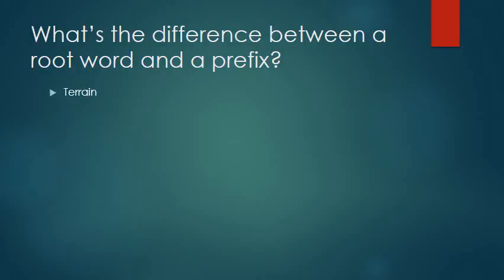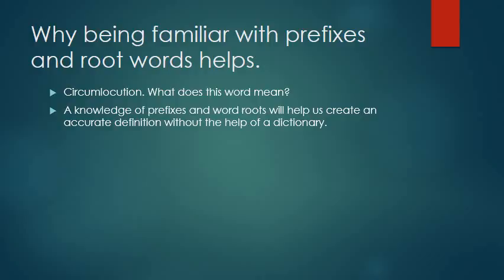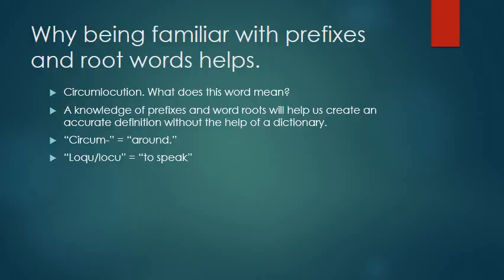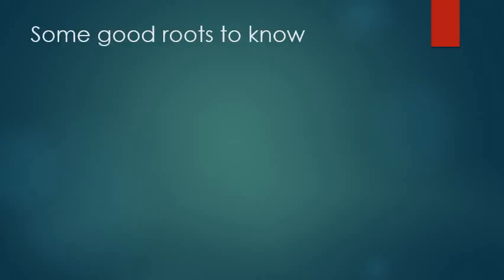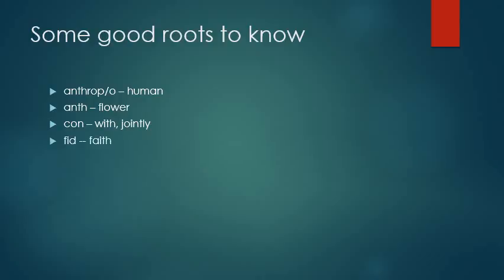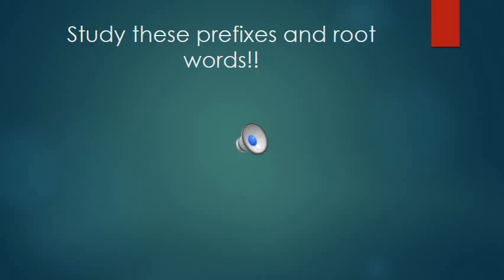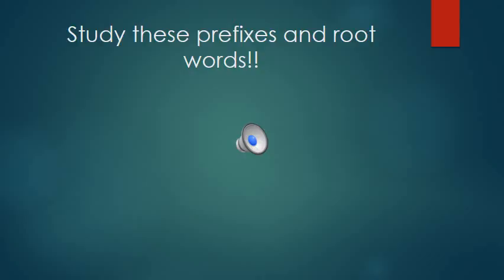Prefixes and Root Words Recorded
For E331